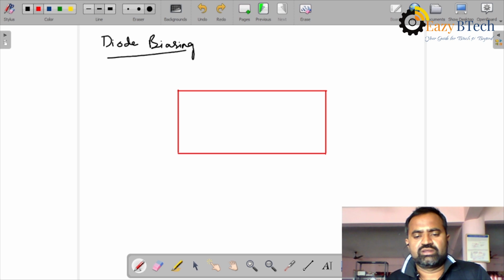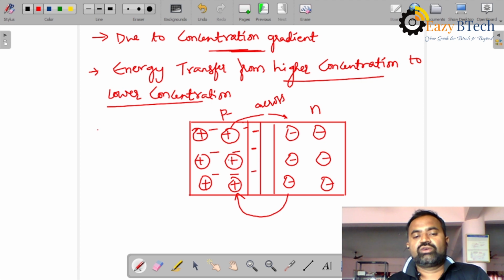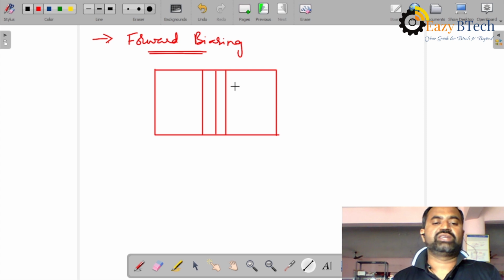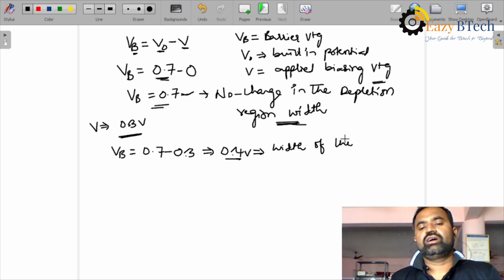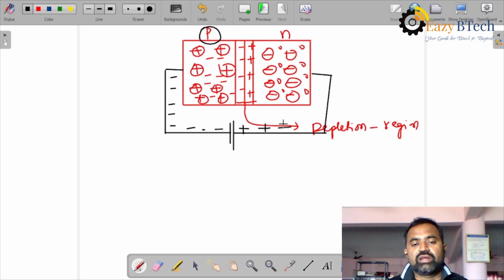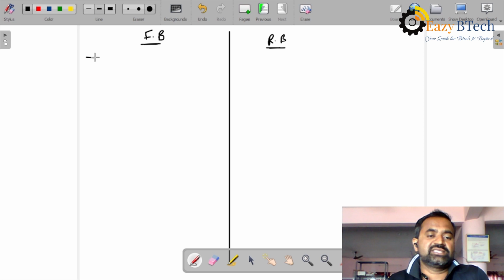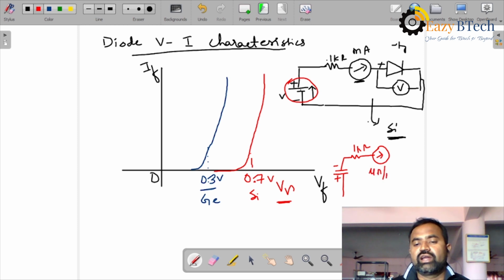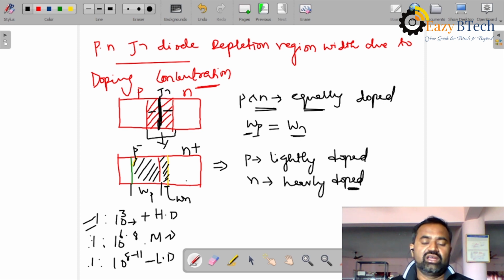EDC || pn junction biasing || Diode and Applications || Lecture 4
forward and reverse bias characteristics